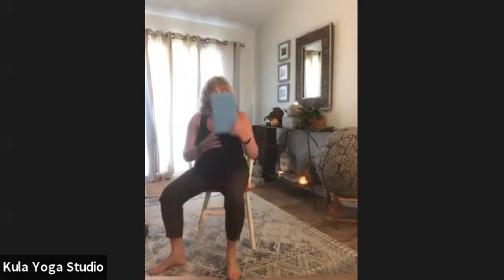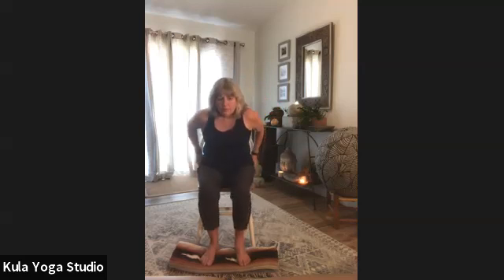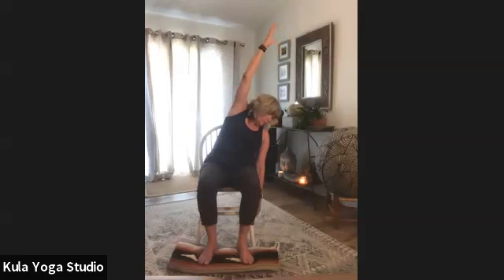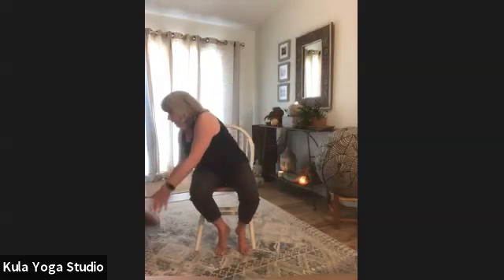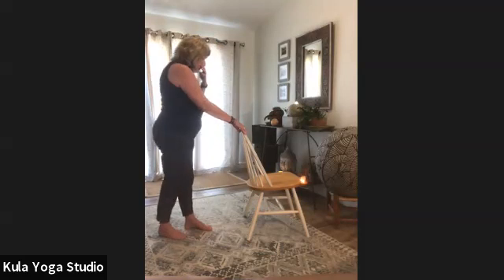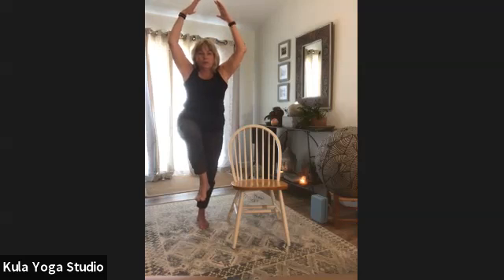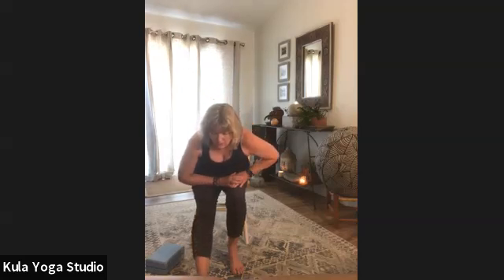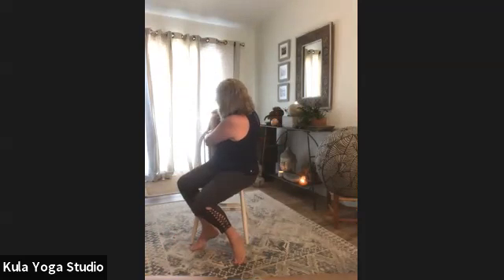Chair Yoga wirh Ann